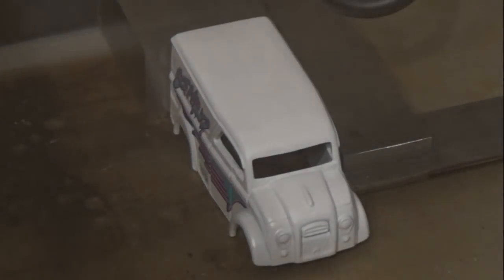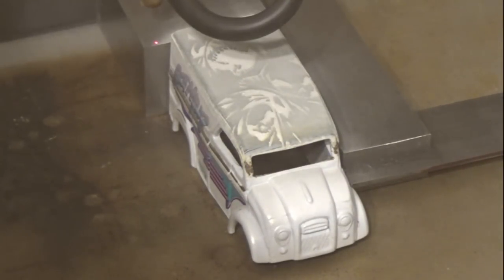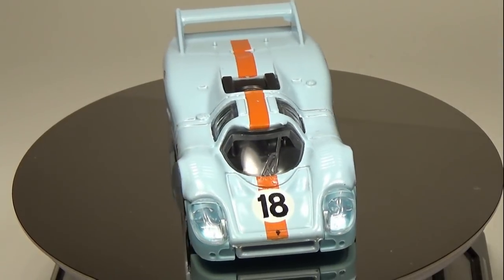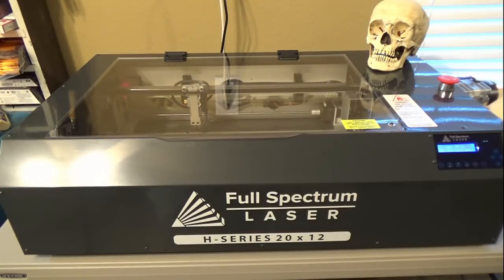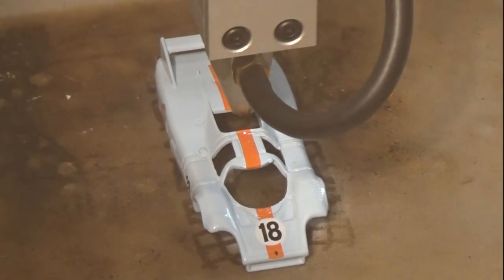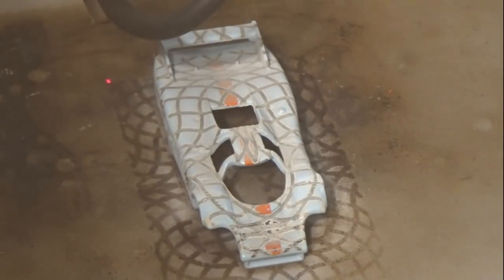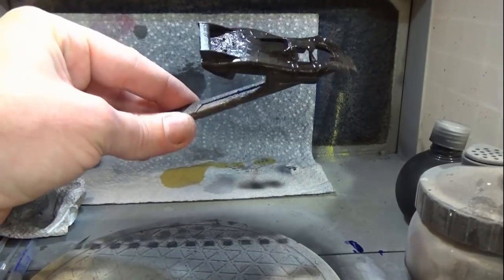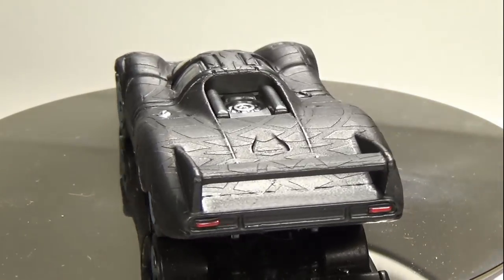Laser Cutting Paint on a Hot Wheels Custom using a Full Spectrum Laser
In this video I will use a 45 Watt Full Spectrum Laser to "cut" the paint on a hot wheels car. The laser will etch the image into the paint allowing for a 3D look to the paint job.